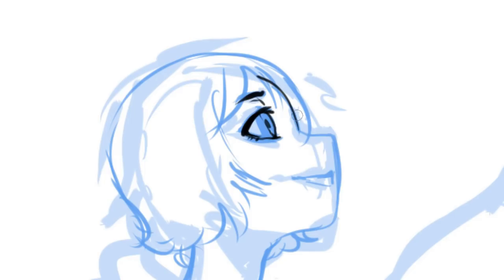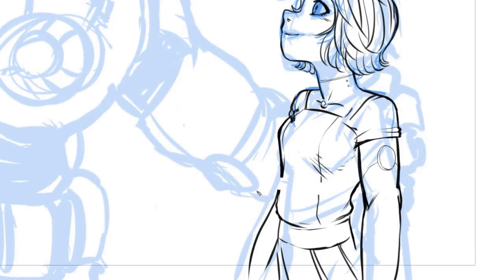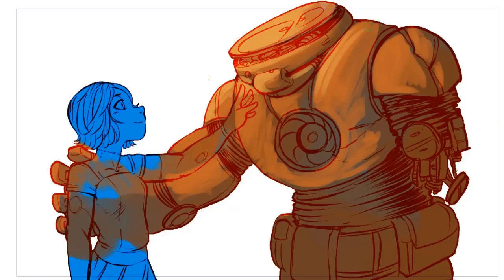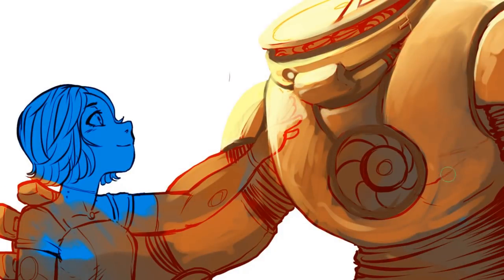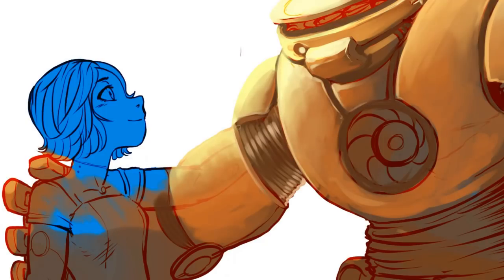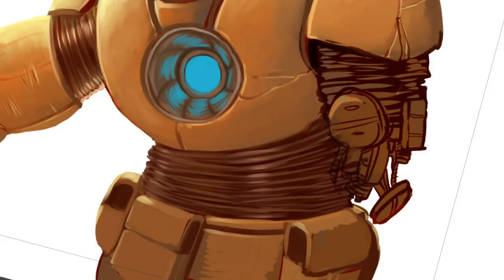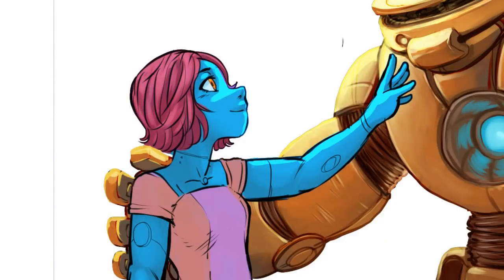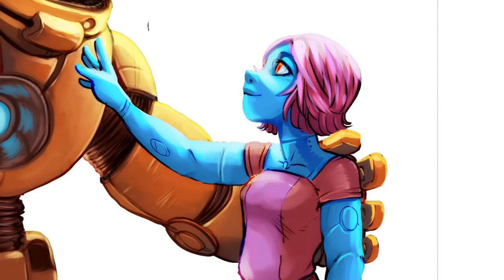REDRAW LETS DRAW ROBOT FRIENDSHIP | UNi DRAWS | THEN AND NOW ART.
► Lets Redraw. I wanted to redraw an old image I did over four years ago which you can find the very video on this channel and see the improvement from all those years ago! SO enjoy the the new video and let me know what you think?

As always I hope you guys enjoy this video as we are making it. Don't forget to hit the like and subscribe button (including the bell) to not miss out on the next episodes, and other future content that is put up on this channel!